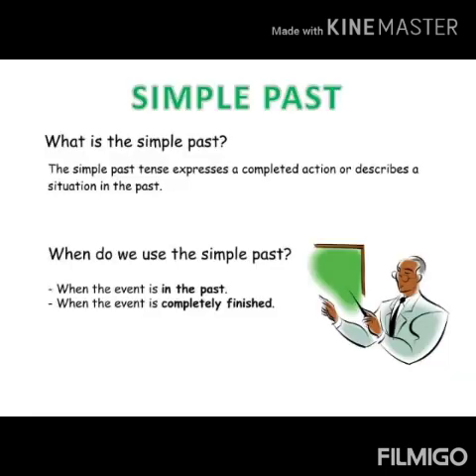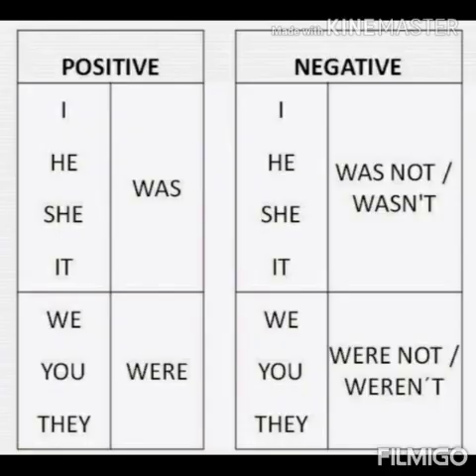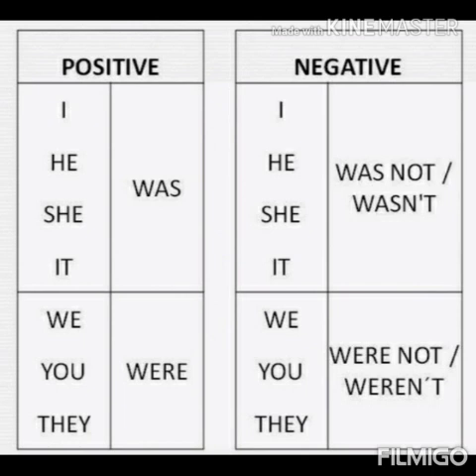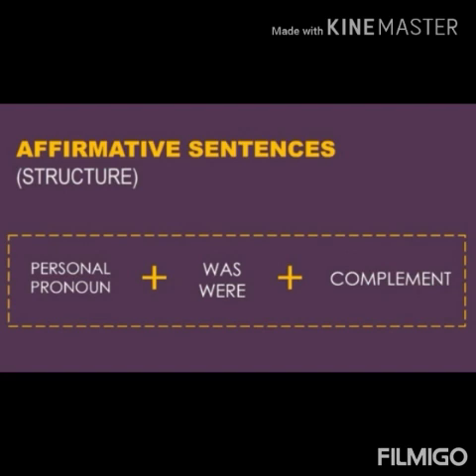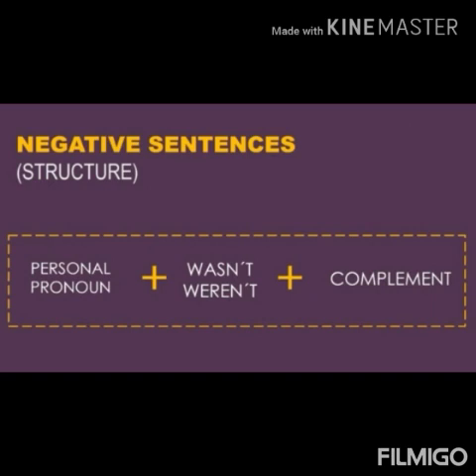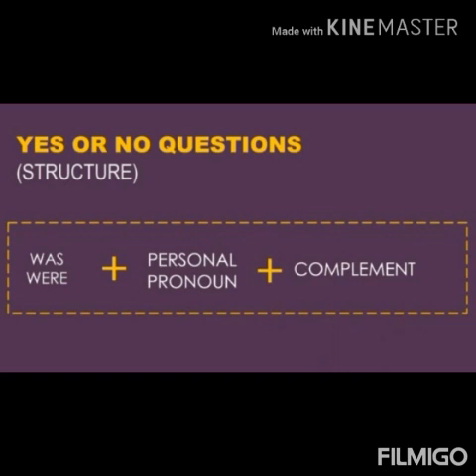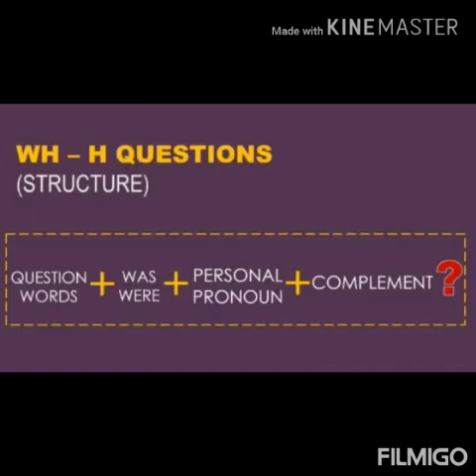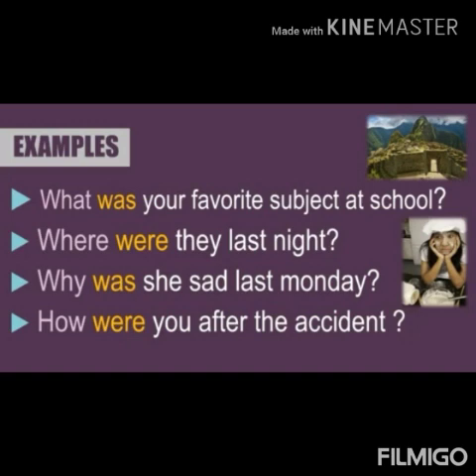Verb to be in simple past : level 5 AP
إعداد الأستاذة السعدية أمسلان